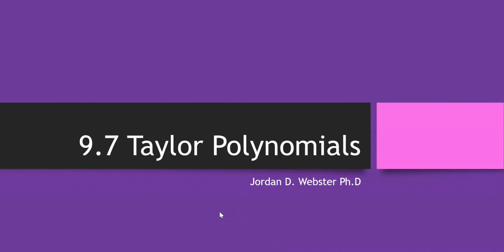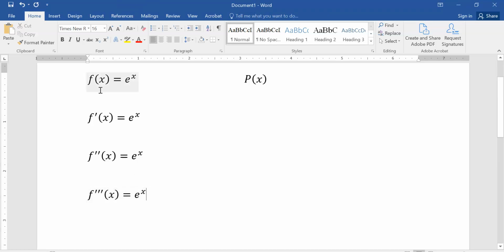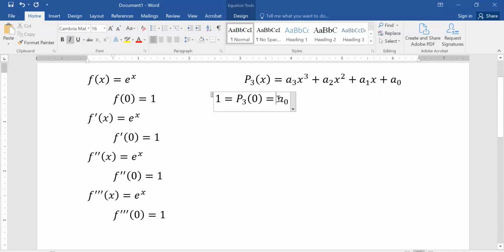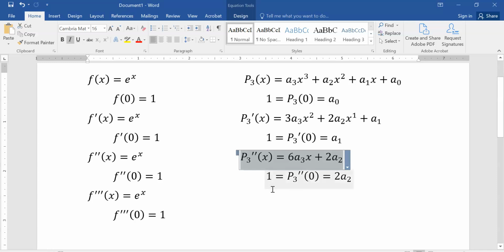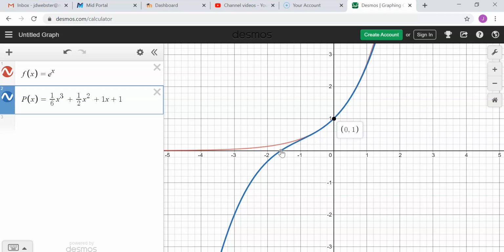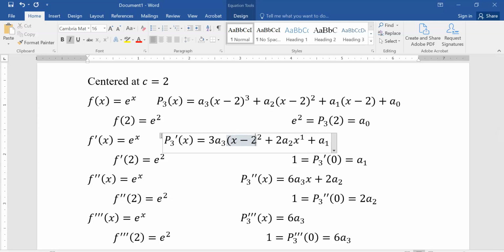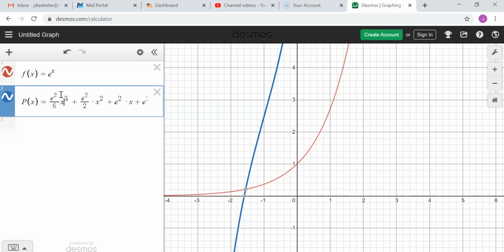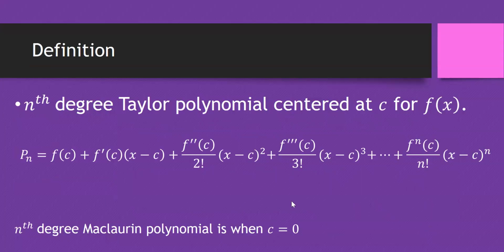MAT 225 Section 9 7a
In Section 9.7 we look at creating Taylor Polynomials and show the overall idea of how they approximate functions.